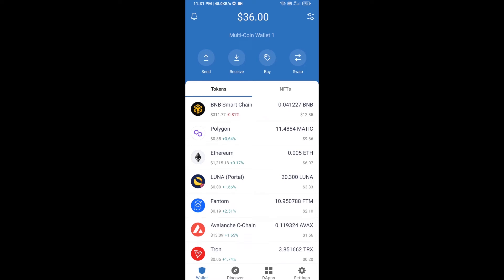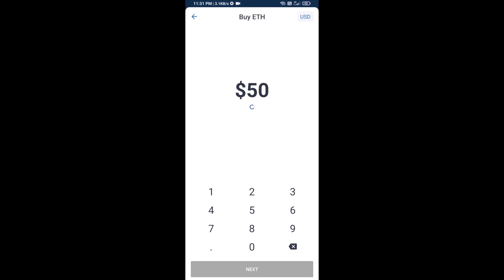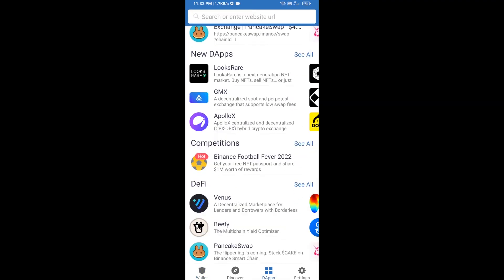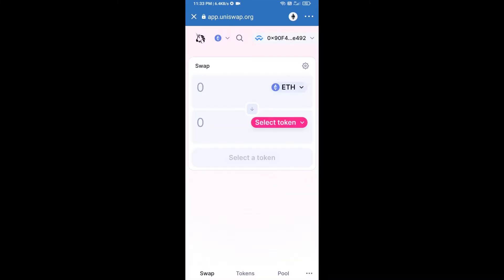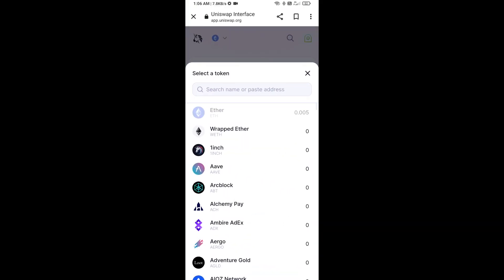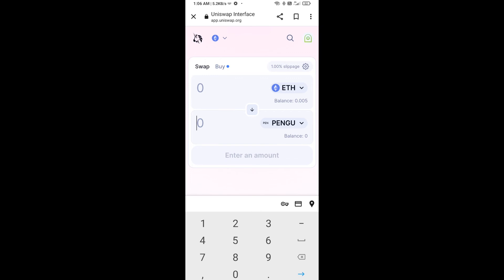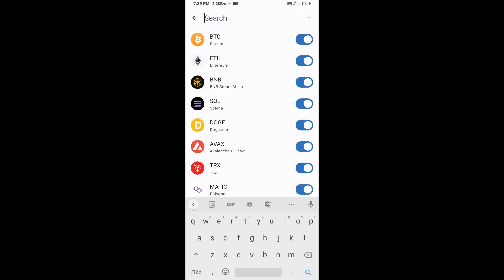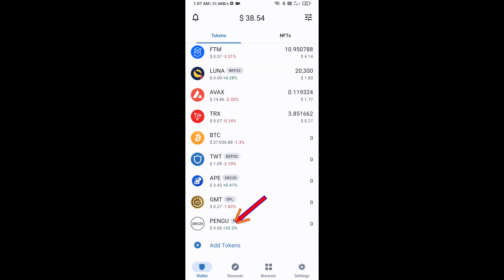How to Buy Pengu (PENGU) Token Using ETH and UniSwap On Trust Wallet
How to Buy Pengu (PENGU) Token Using ETH and UniSwap On Trust Wallet OR MetaMask Wallet.